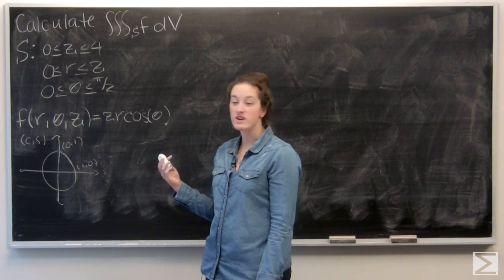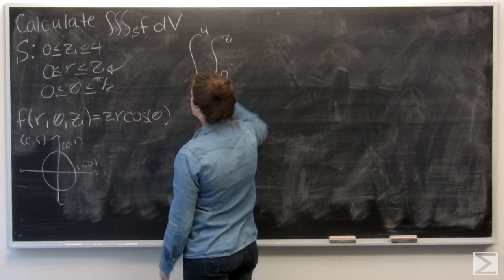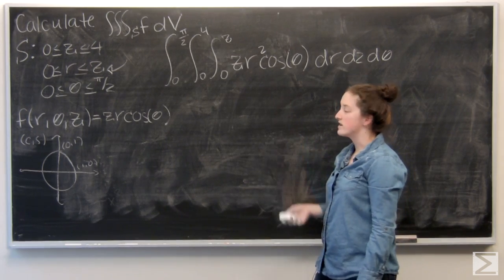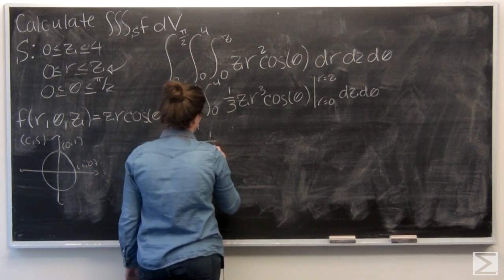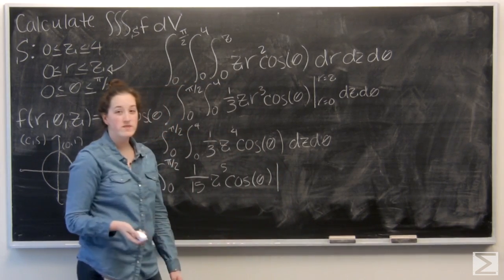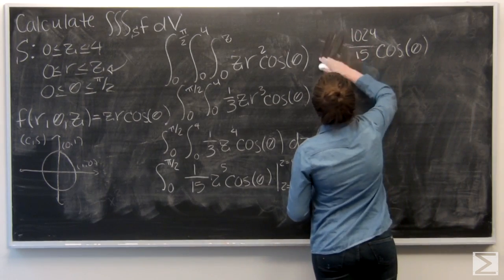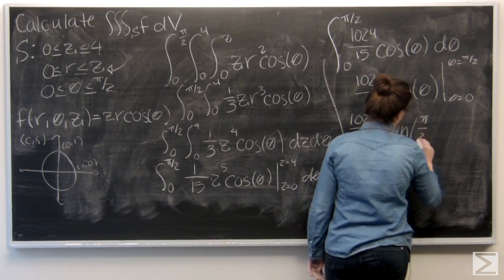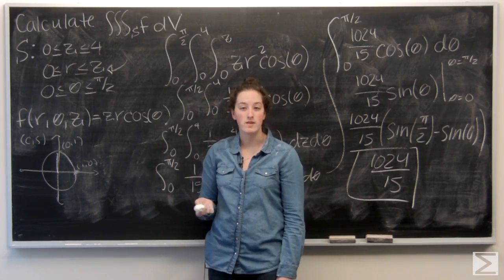Worldwide Multivariable Calculus Ch 3.6 #1